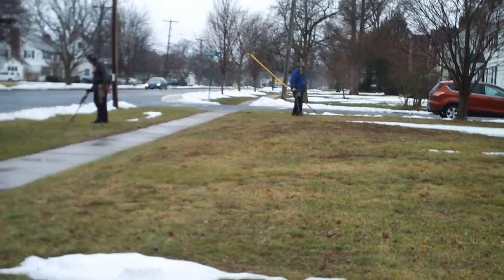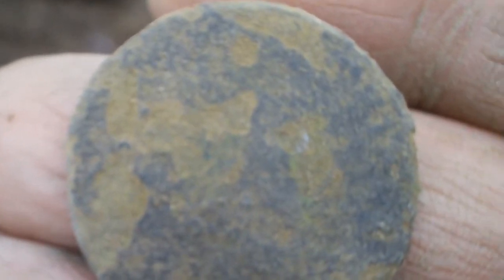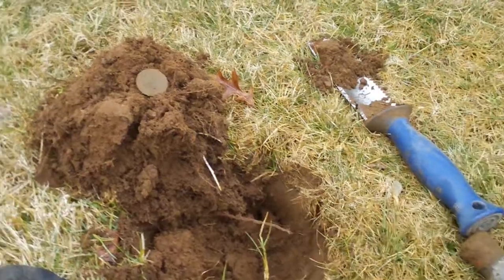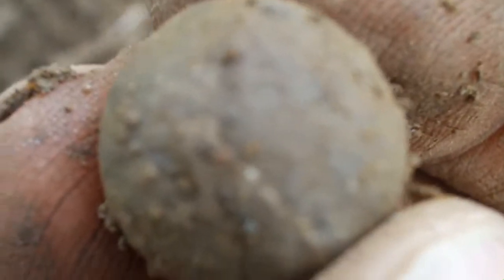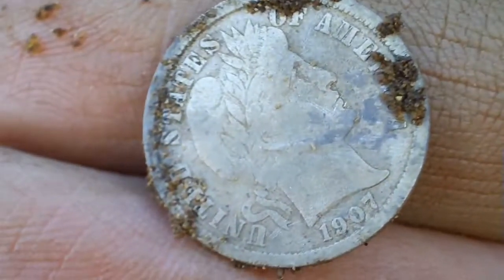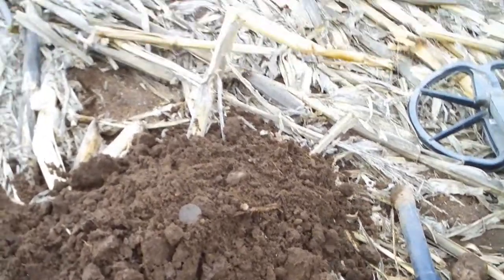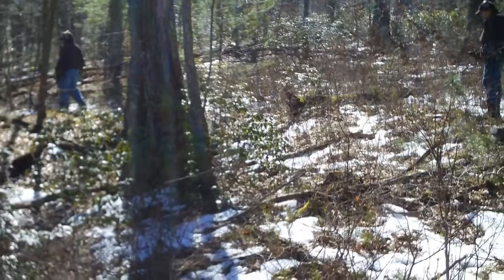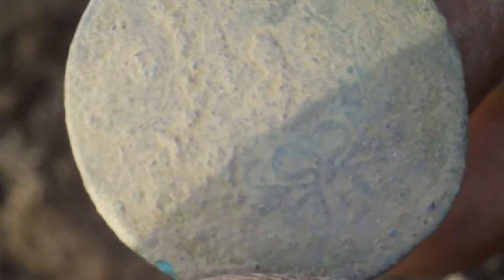Connecticut Road Trip! Got some Colonial Coins & Relics!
Hi Diggers,
A group of us from Illinois planned a week-long road trip to Connecticut to look for some colonial treasure!  We can't find that stuff here in Illinois so going back east is our only option.  I had a great week there and met some amazing fellow detectorists who made sure we got on all the good spots!  Everyone in our group got some old coins and relics. I found my oldest American coin and it is a good one!   I hope you enjoy this video!